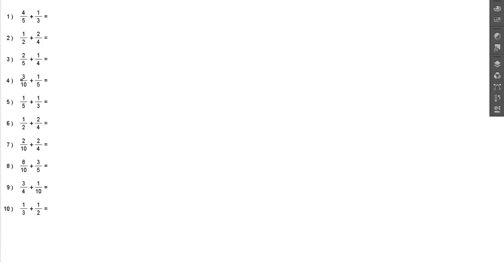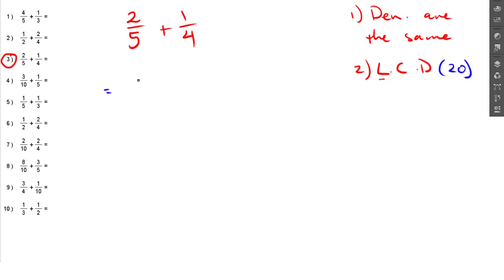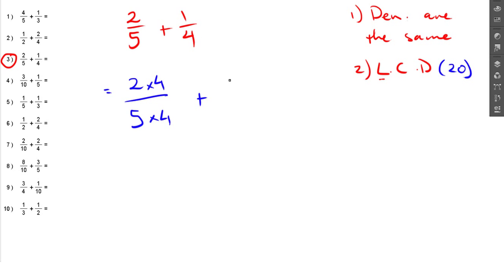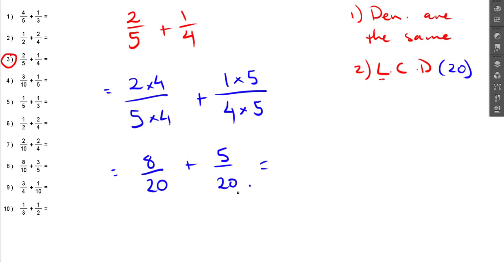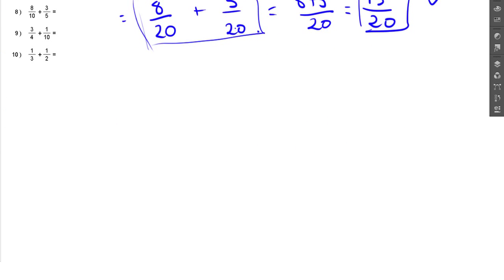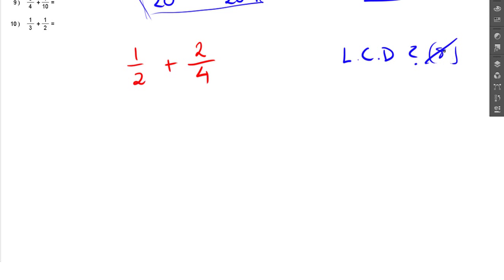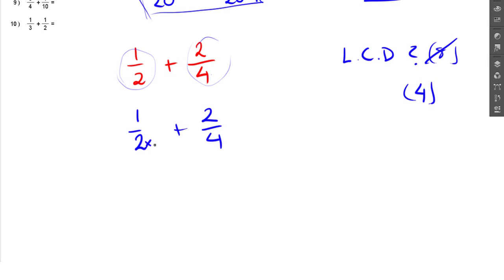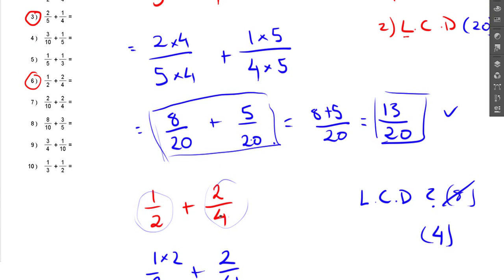Adding Fractions Part 2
Worked examples Q3 and 6